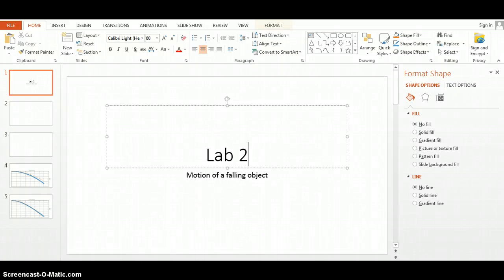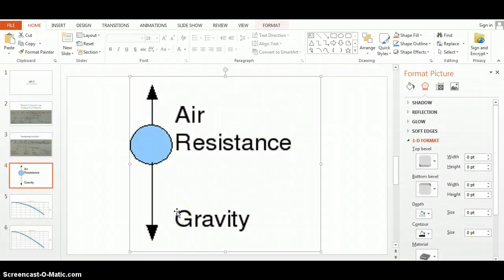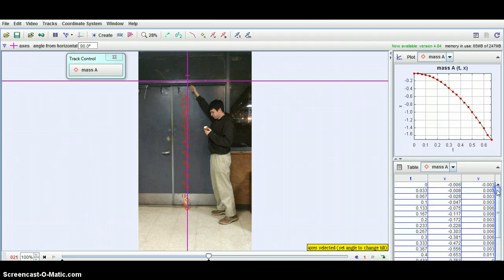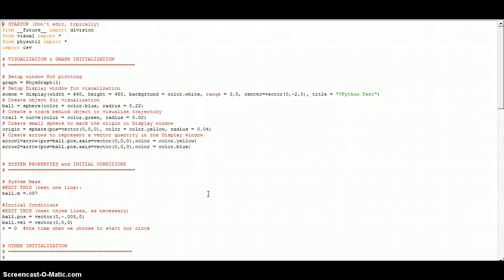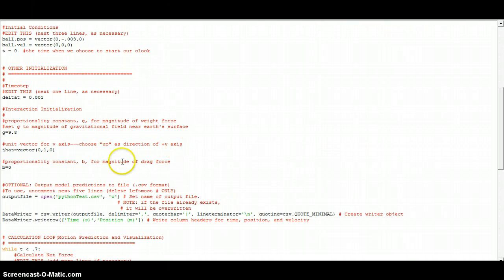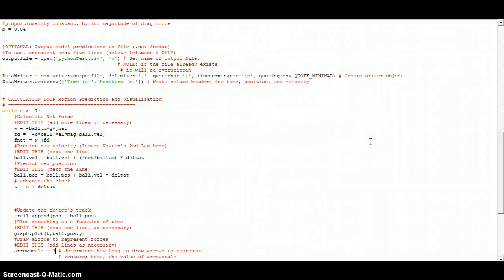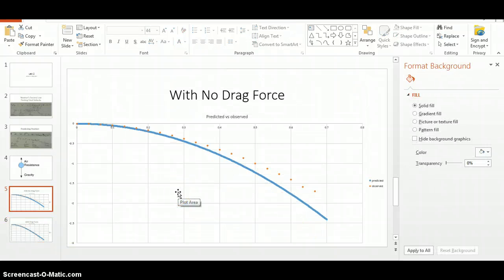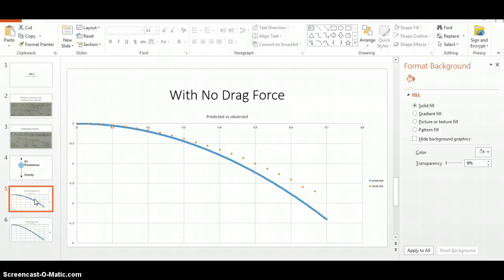Lab 2 falling object